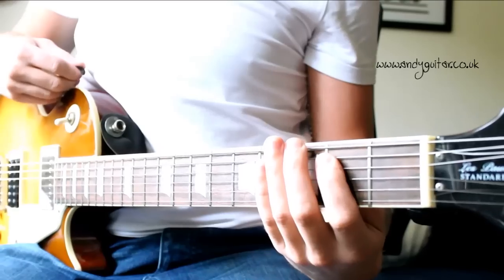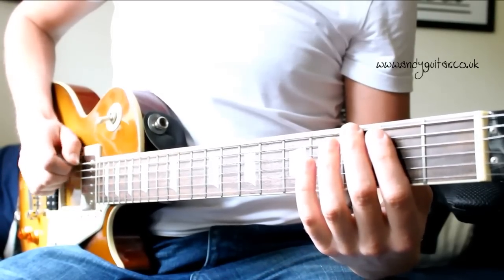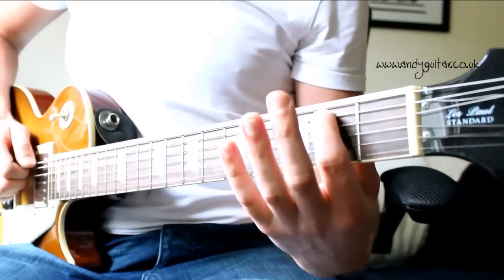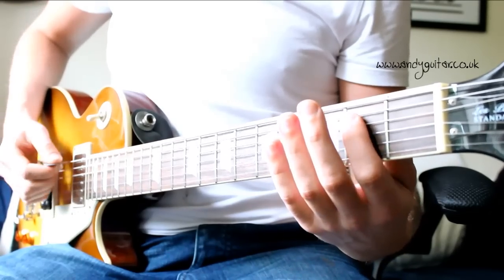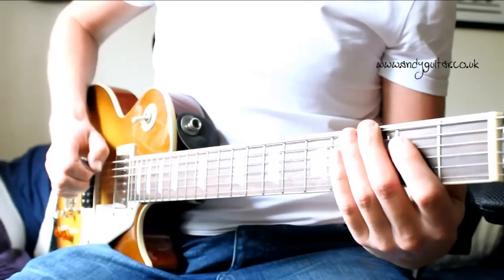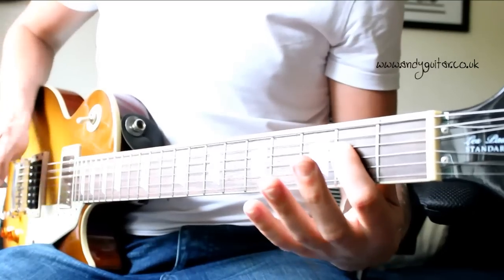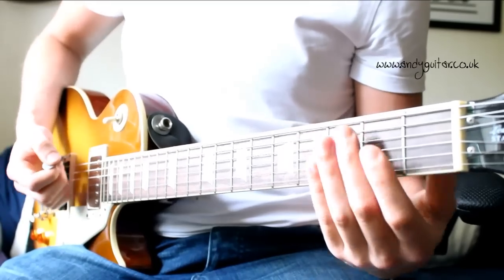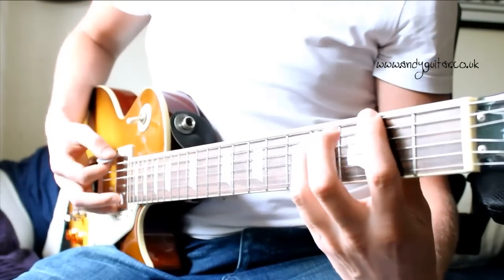AC/DC TNT Guitar Tutorial - Minor Pentatonic Song #5